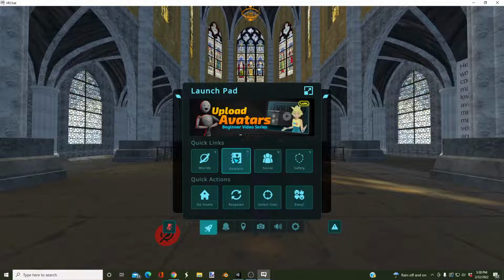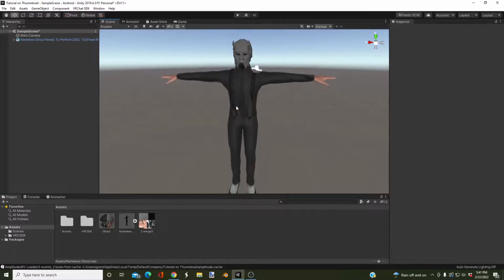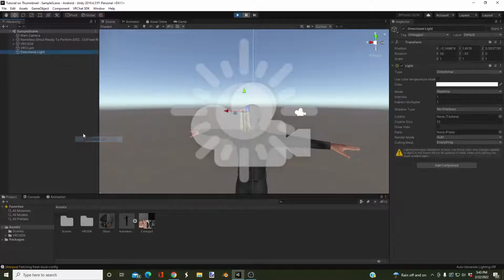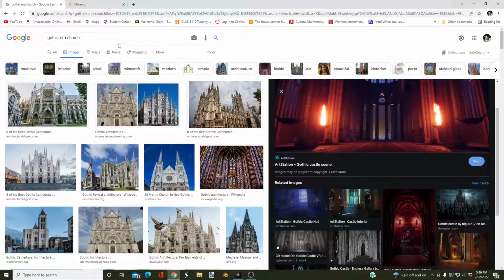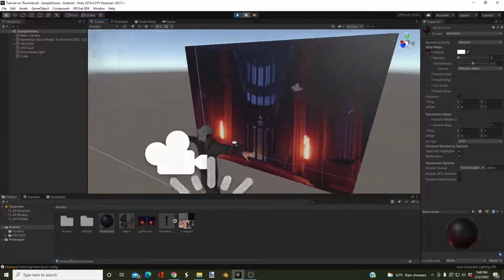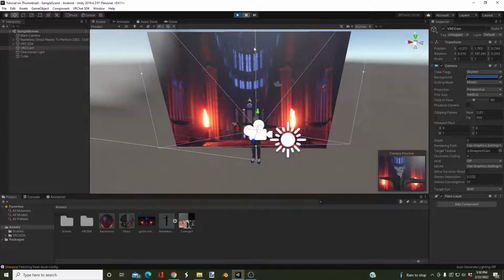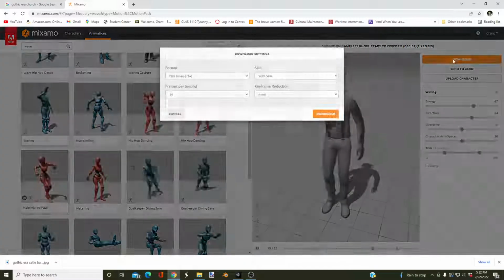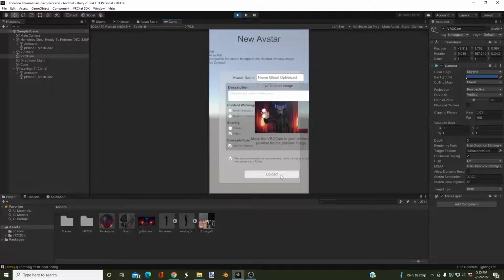How create Thumbnails for VRChat Avatars/Worlds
This is a simple tutorial on how to set up thumbnails for VRChat Worlds/Avatars for viewers to see and I hopes this helps.

I have been reading some of the comments and question from my previous videos and I am always happy to answer them the best way I can. Sadly I am in college so It will take some hours for days to respond to question but I will always do my best to respond in time, so feel free to comment or ask questions to me and I will reach back to y'all soon.